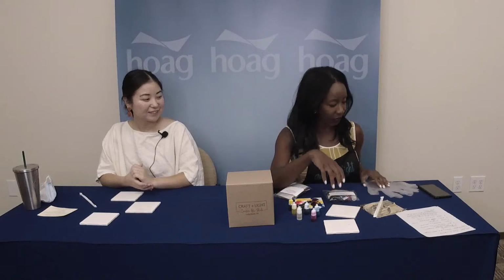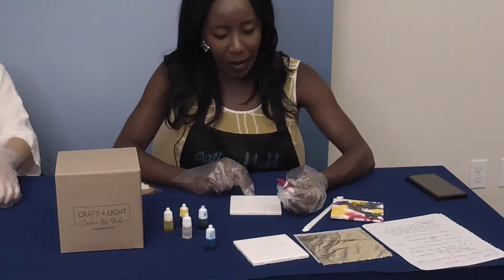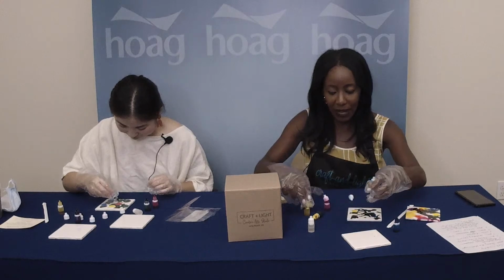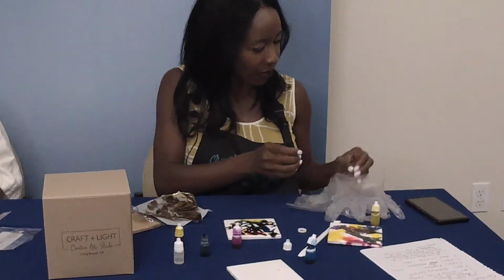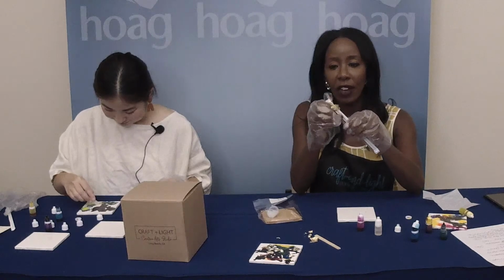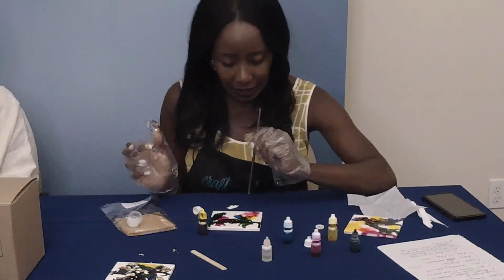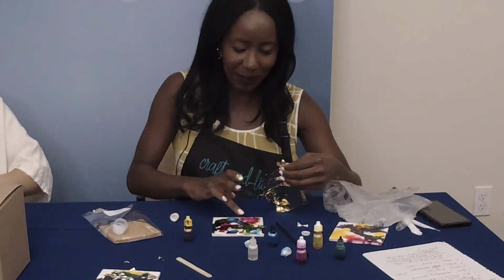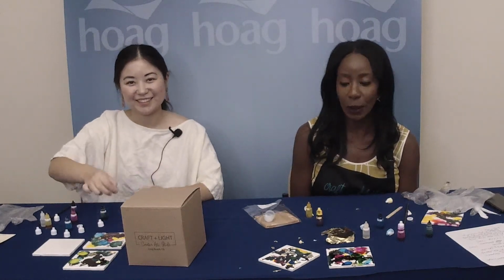Alcohol Ink Workshop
Turn ceramic tiles into coasters and discover another way to paint using alcohol inks. You’ll learn how to apply five colors to your three ceramic surfaces and create a unique piece of abstract art.